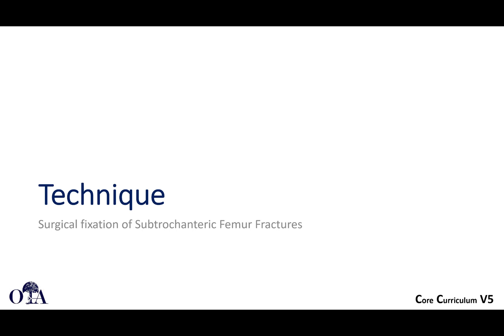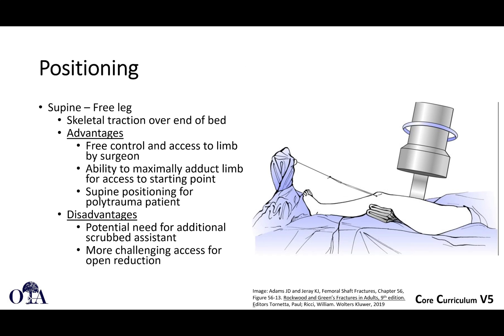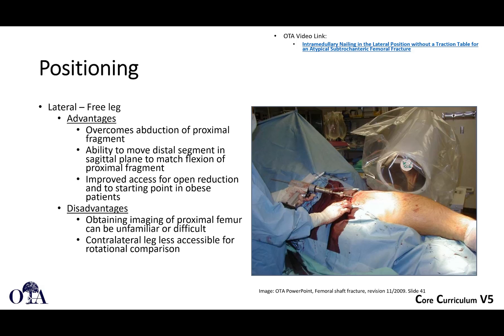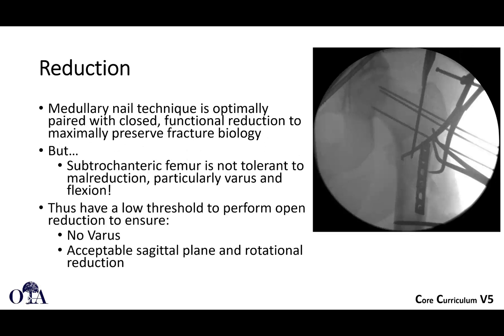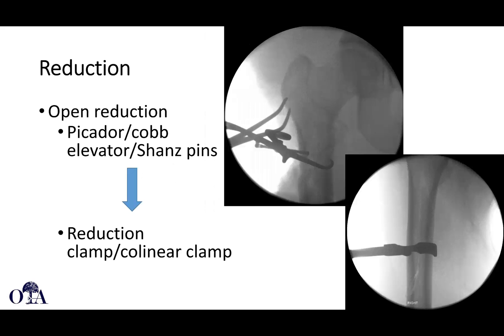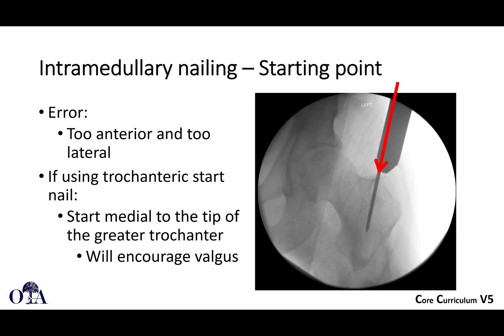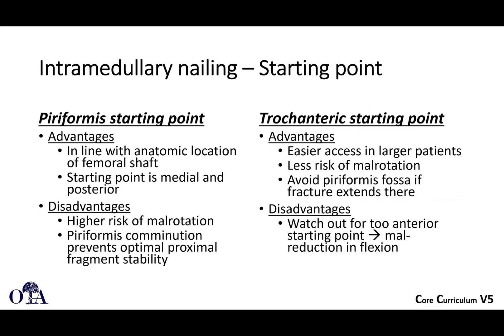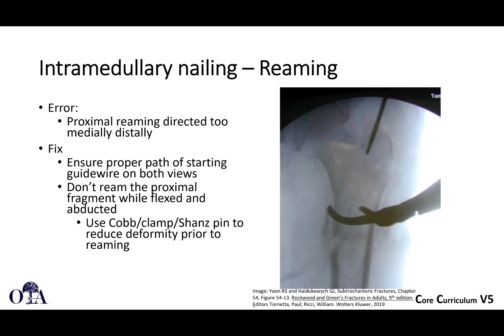Subtrochanteric femoral fractures - 2 of 3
From OTA CCv5 - Reduction and fixation techniques in the management of subtrochanteric femur fractures.